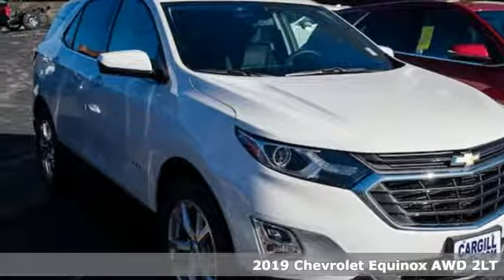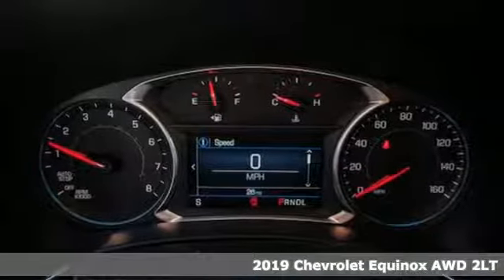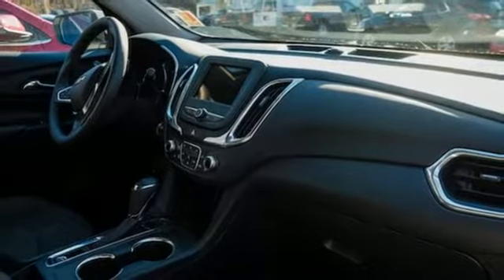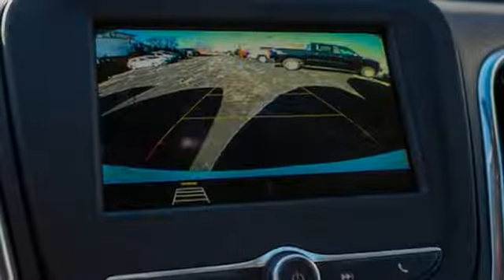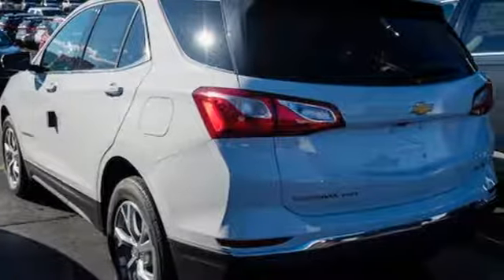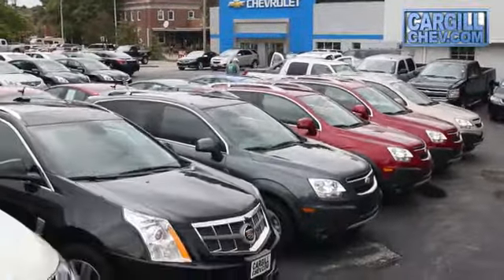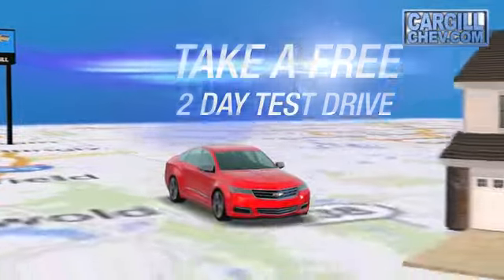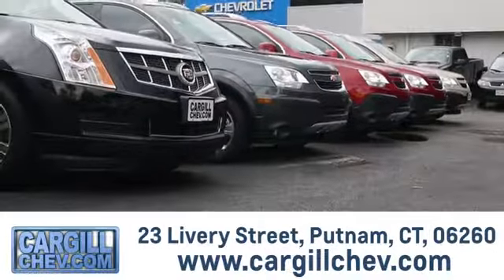New 2019 Chevrolet Equinox Putnam CT Pomfret, CT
Year: 2019
Make: Chevrolet
Model: Equinox
Trim: LT w/2LT
Engine: 2.0L 4 cyls
Transmission: Automatic 9-Speed
Color: Summit White
Interior: Jet Black w/Premium Cloth Seat Trim
Stock #: EQ19063
VIN: 2GNAXVEX6K6187216
Recent Arrival!brbrFor more information on this or any other Cargill Chevrolet vehicle go

Address:
23 Livery St.